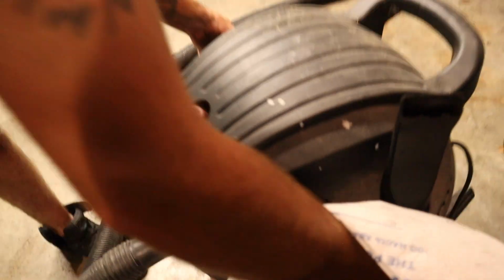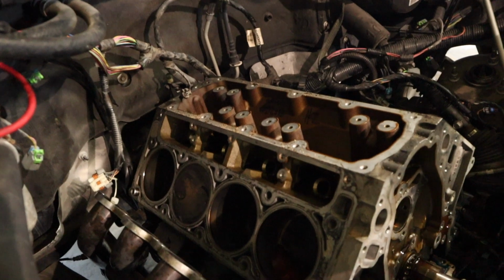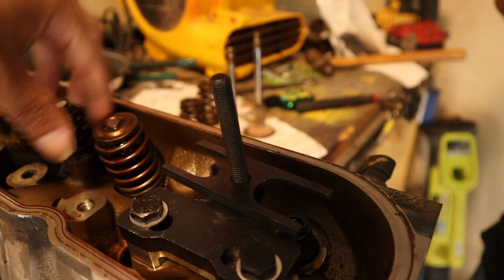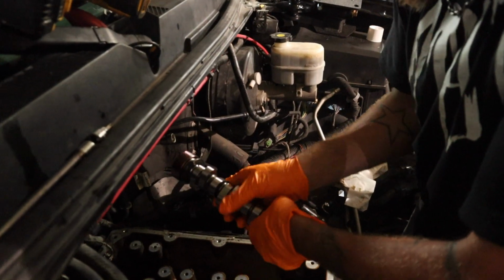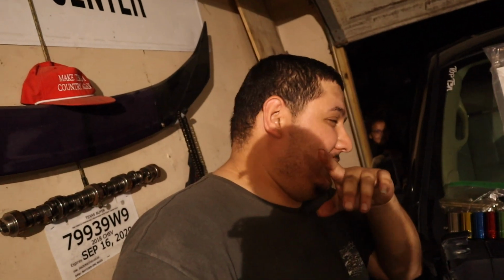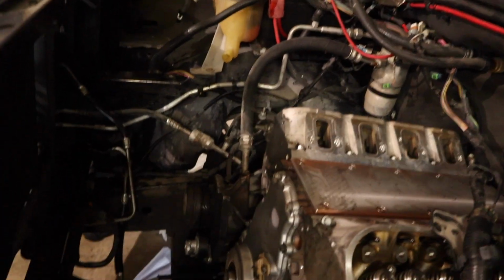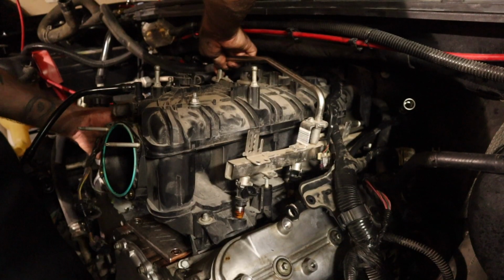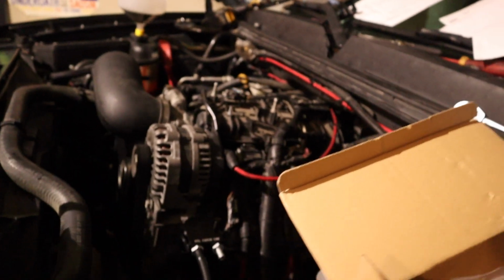WE INSTALLED A BTR CAM IN A 6.2 DENALI!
We installed a complete BTR Cam with springs, lifters and pushrods on Alex's 2008 GMC Sierra Denali! He went a head an upgraded his Oil pump, valley cover and a few other goodies. All replacement bolts were ARP bolts.

We want to give a huge shoutout to El Compa Lalo for letting us borrow his Spring Compression Tool. We also want to give El Compa Manuel a huge shoutout for meeting us on a Sunday afternoon to deliver a few parts we were missing to complete the build. Despite his shop being closed he made time to meet us. If you're in the Houston area and are considering modding your vehicle or want to make it go fast, then visit Houston Horsepower Components. They are located on Spencer Hwy in Pasadena or send him a DM on IG.

We appreciate the support. Let us know what you think of the build so far.

@nbs stepside, @nbs single cab, @nbs silverado, @chevy single cab, @intros billets, @intro wheels, @28x12 reverse, @slammed chevy, @cammed silverado, @bagged silverado, @bagged silverado on billets, @silverado on coilovers, @bagged stepside @reklez suspension works, @qa1 motorsports, @sick trucks on billets, @trokiando, @October truck madness 2020 @OTM 2020 @trucknationals @4.11 gears, @Yukon posi, @posi @caltracs @BTR @Yankconverter @Denali @Cammedtrucks